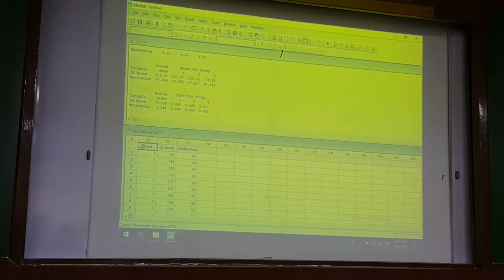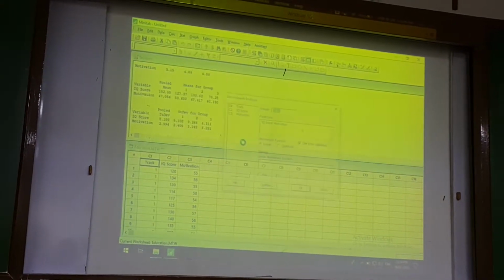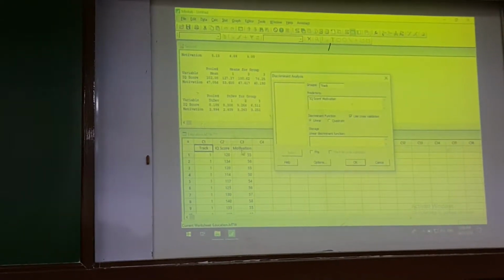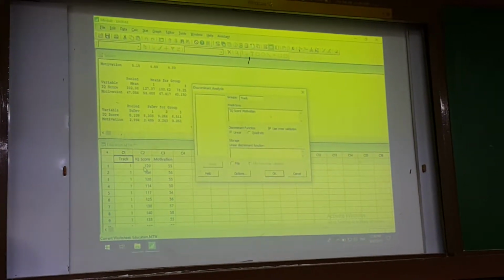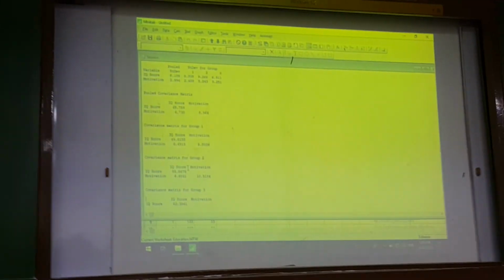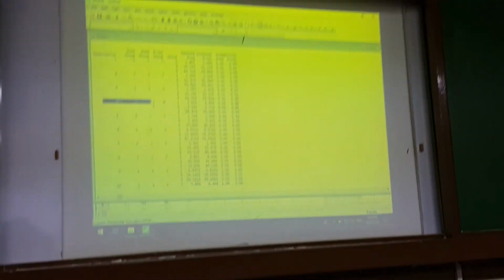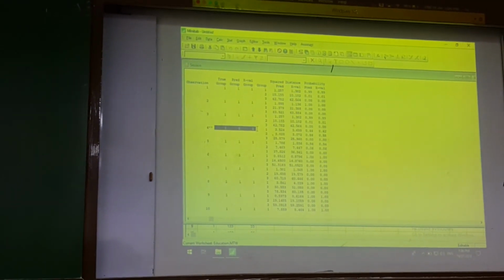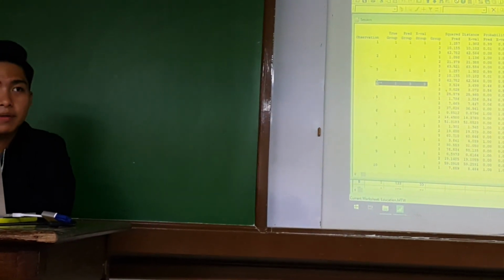3rd lecture quiz 2